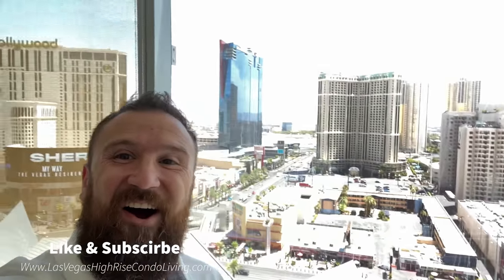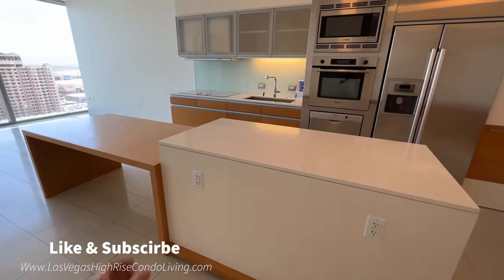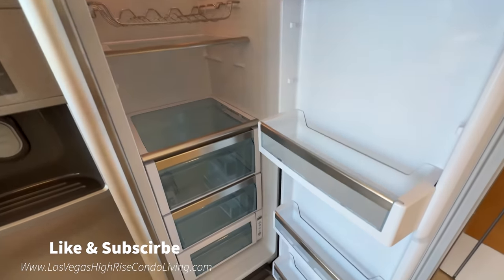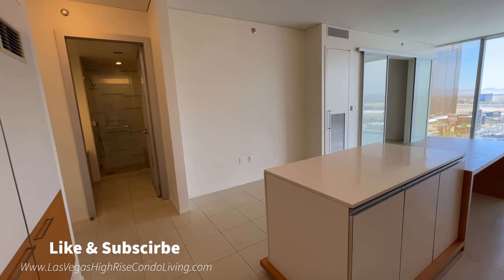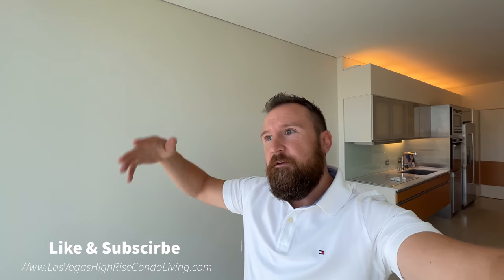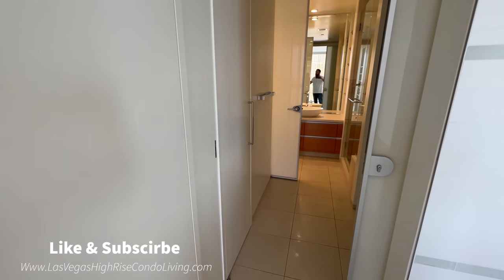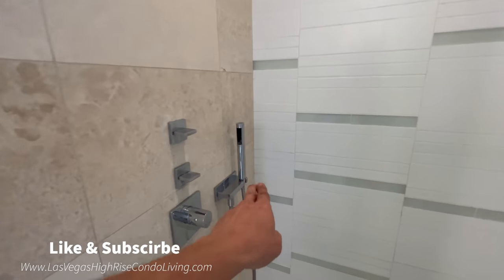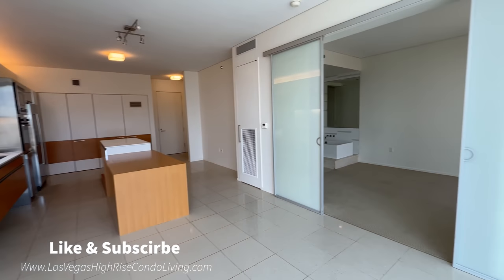Veer Towers One Bedroom Las Vegas High Rise Condos Strip View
Walk through of Veer Towers One bedroom high rise condo with an amazing Strip View! This is one of the most common one bedroom floor plans in Veer Towers that has an island in the kitchen and built in dining room table.

To view all high rise condos for sale in Las Vegas please go to this page on my website.

Steven Khalilzadegan
Broker Owner
Savi Realty